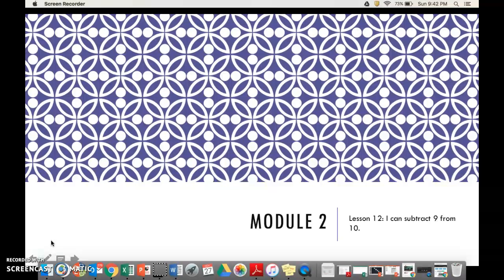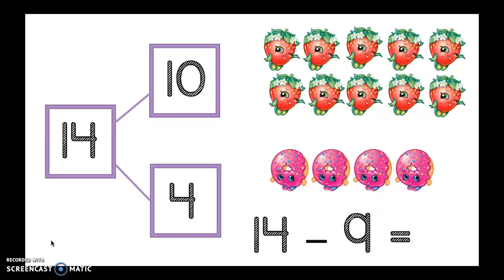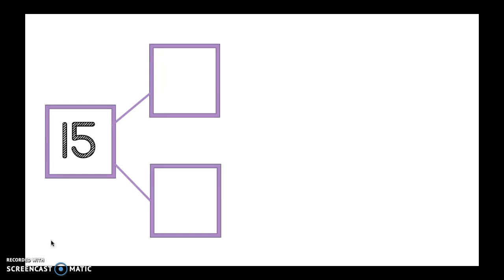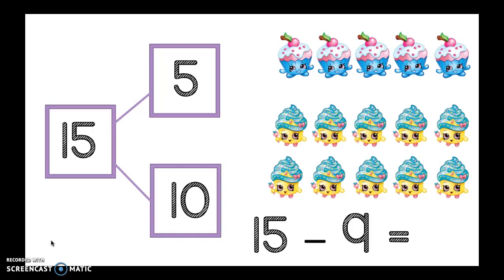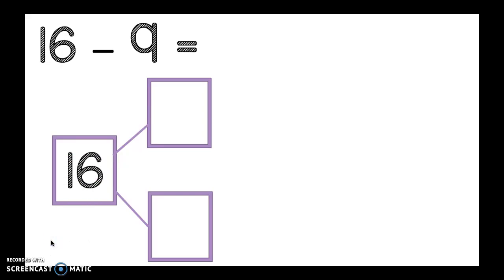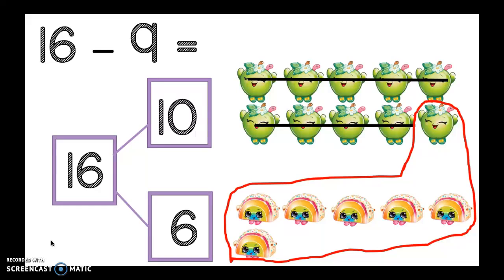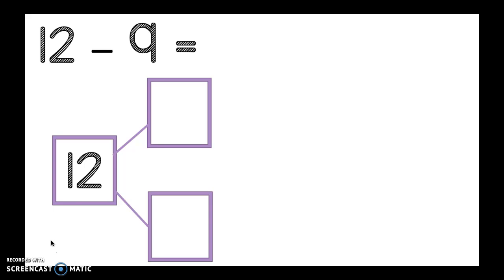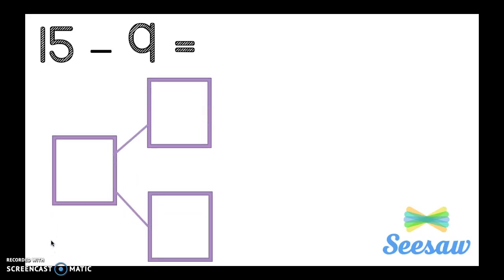Grade 1 Module 2 Lesson 12